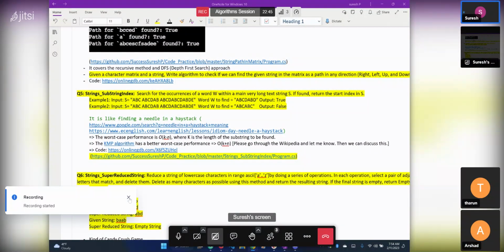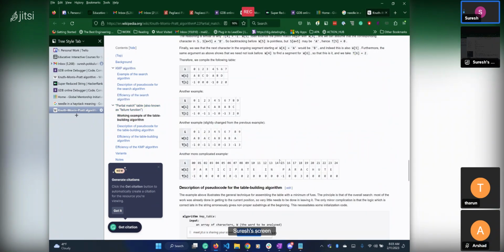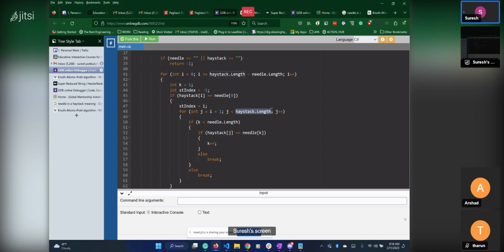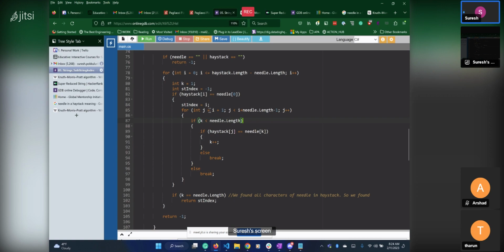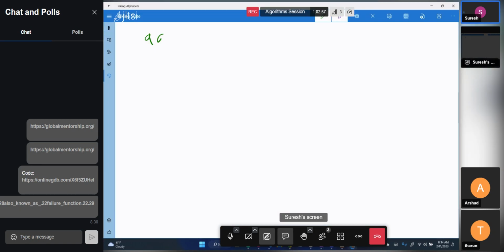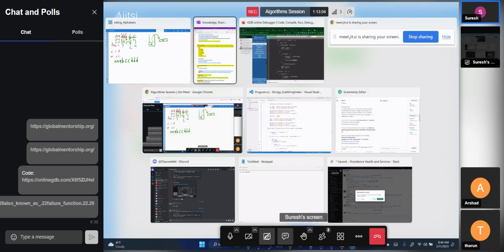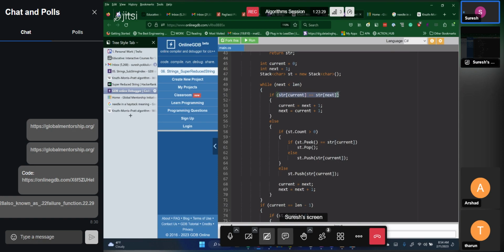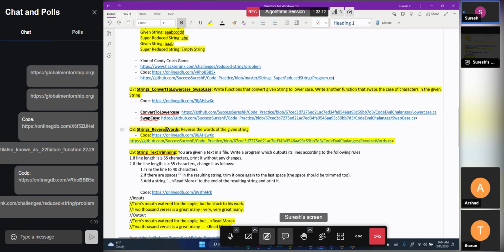Session#58 on Strings-SubStringIndex and SuperReducedString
In this session, We discussed the below problems on Strings.

Q1: Strings_SubStringIndex:  Search for the occurrences of a word W within a main very long text string S. If found, return the start index in S.
Example1: Input: S= "ABC ABCDAB ABCDABCDABDE"  Word W to find = "ABCDABD" Output: True
Example2: Input: S= "ABC ABCDAB ABCDABCDABDE"  Word W to find = "ABCABC"    Output: False

-The worst-case performance is O(k⋅n), where K is the length of the substring to be found.

Q2: Strings_SuperReducedString: Reduce a string of lowercase characters in range ascii('a'..' z')by doing a series of operations. In each operation, select a pair of adjacent letters that match, and delete them. Delete as many characters as possible using this method and return the resulting string. If the final string is empty, return Empty String.
Example:
Given string: aabbbcc
Super Reduced string: b
Given string: aaabccddd
Super Reduced string: abd
Given string: baab
Super Reduced String: Empty String